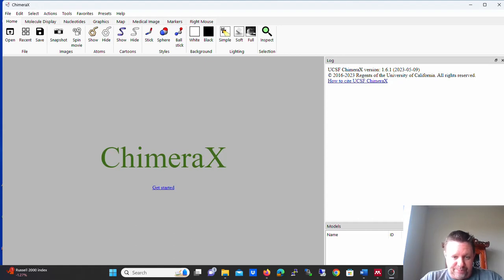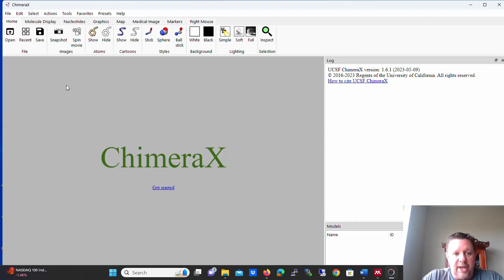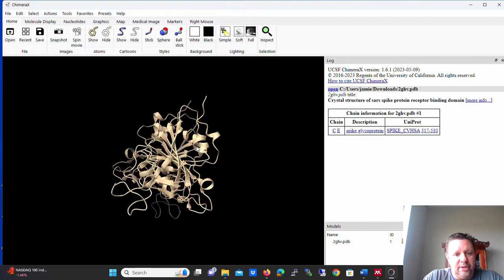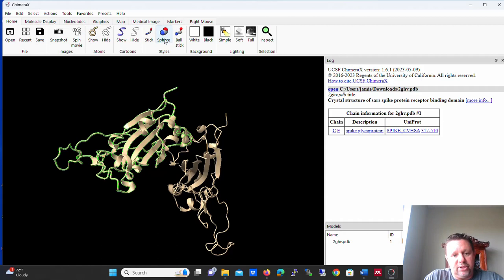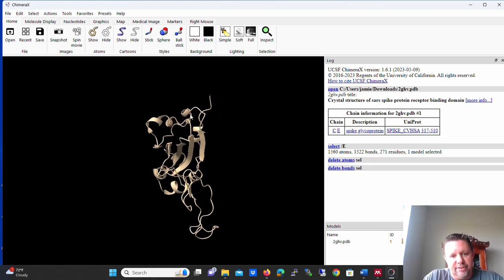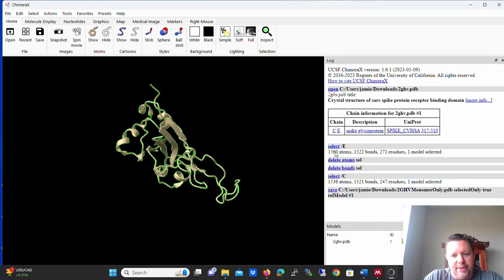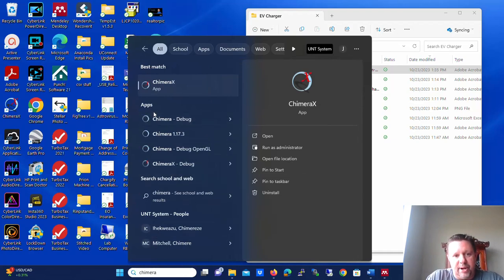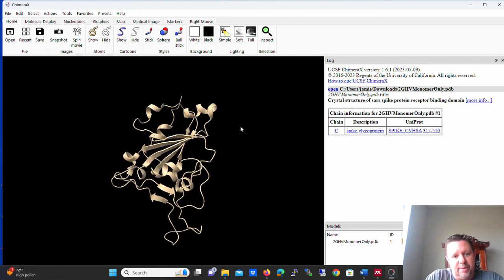Remove a Ligand from a Protein Ligand Complex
In this video I explain how to remove ligands and/or monomers from a protein structure file in order to leave only the structure for the protein of interest.  This can be helpful in homology modeling where you only want the structure for the protein that you want to use as the structural guide.